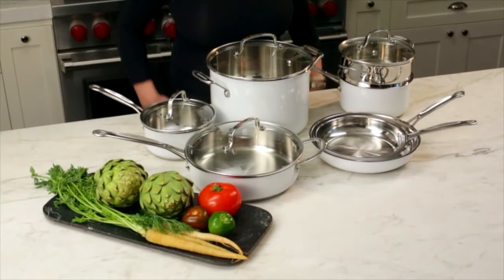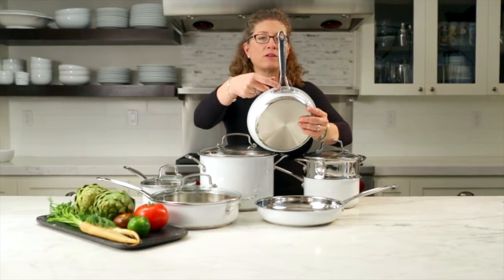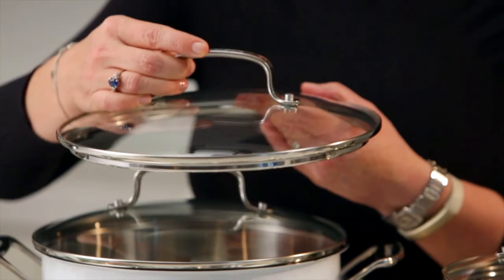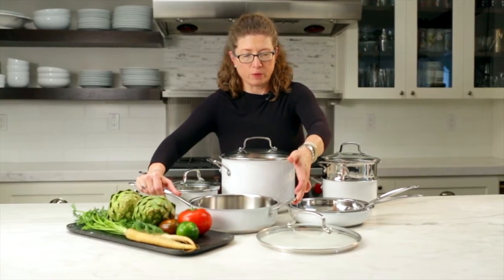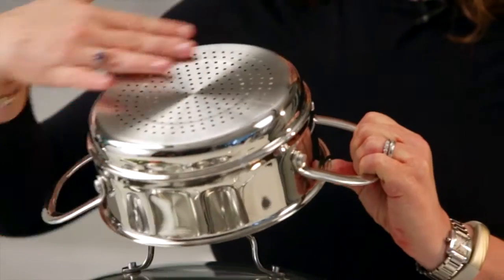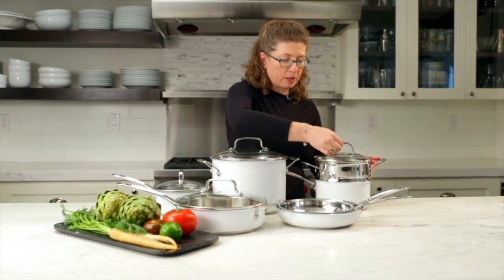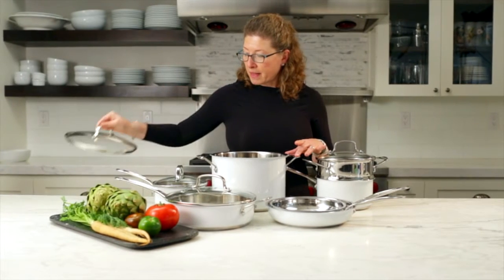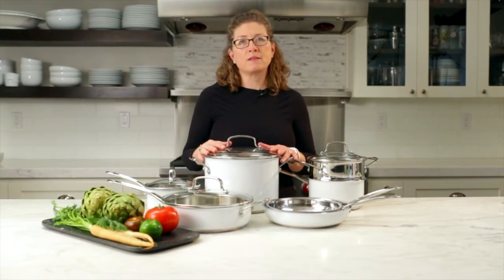Cuisinart’s® 11-Piece Chef’s Classic Stainless Color Series (CSMW-11G)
This attractive, gleaming white stainless steel cookware set is the latest addition to Cuisinart’s® Chef’s Classic Stainless Color Series. With two saucepans, two skillets, a sauté pan, stockpot, and steamer insert, the collection offers home cooks everything they need to create delicious meals every day of the week.